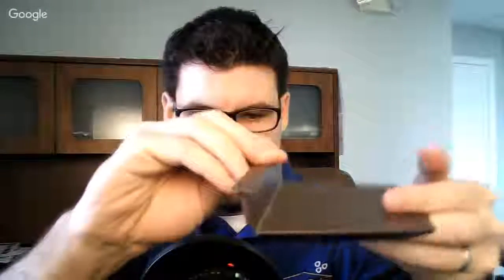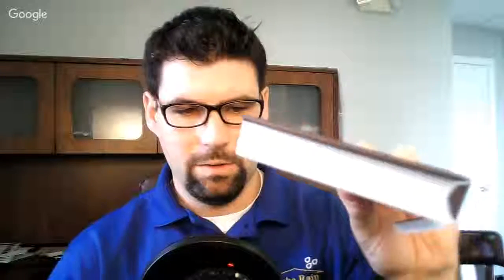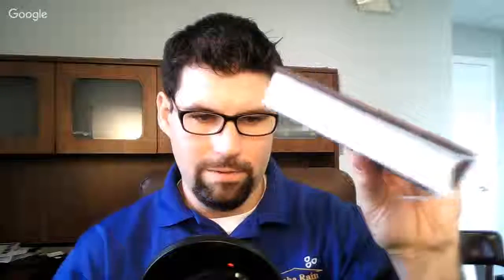What is Galvalume?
1. What is Galvalume?
Is a process that takes and coats the steel with aluminum and zine making it a much protected roof from rust and corrosion.  For more information from the authority in Galvalume please
Both of these websites are owned by the company that created Galvalume.
For Direct question that you have about metal roofing please ask us and I will respond with over 60 + years of installation and product information.